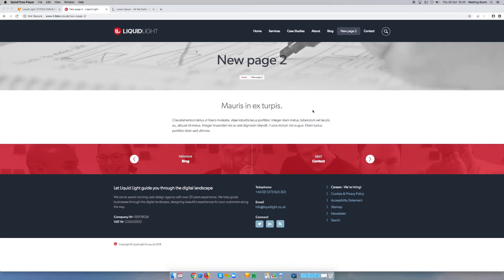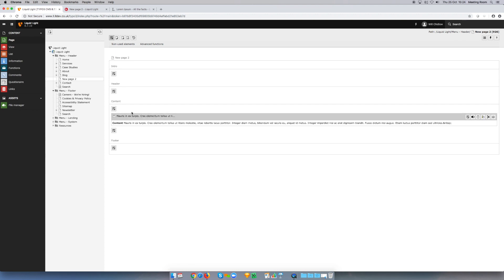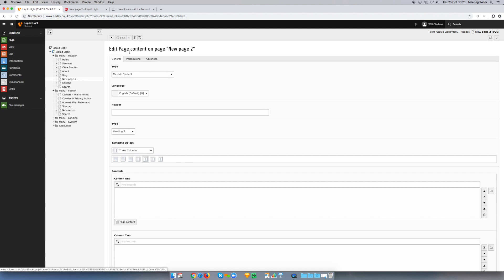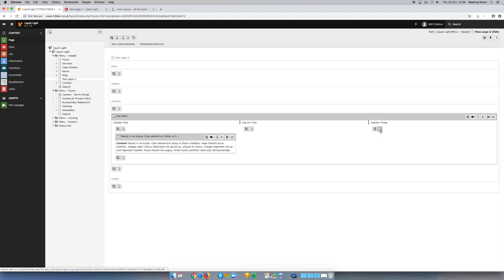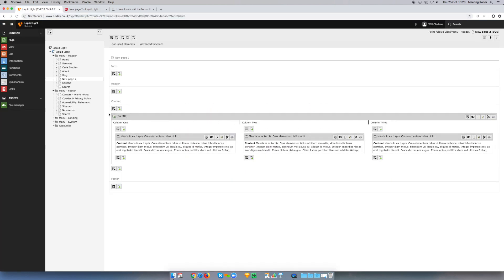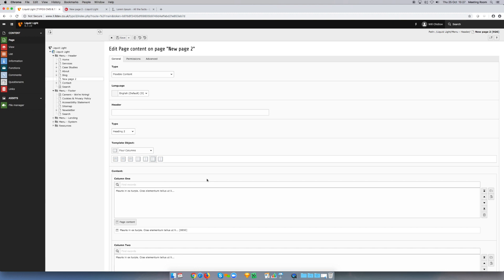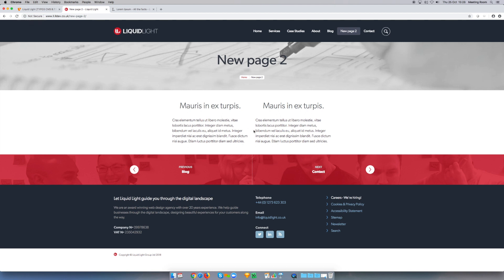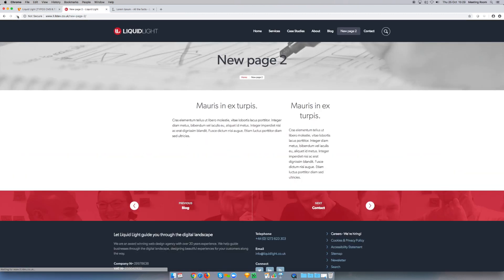Using column elements in TYPO3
Using column elements in TYPO3 is a great way to create interesting layouts for your website and the TYPO3 column element is easy to use and very flexible allowing all manner of different applications.

In this short TYPO3 training video, I show you how to add a column element to a page and how to use it to create different column layouts.

- an award winning web design agency.
We guide businesses through the digital landscape, designing great experiences for your customers along the way.